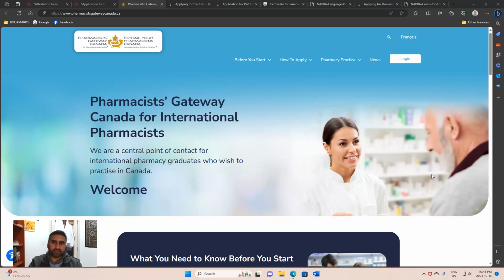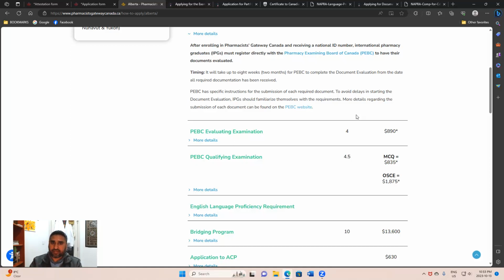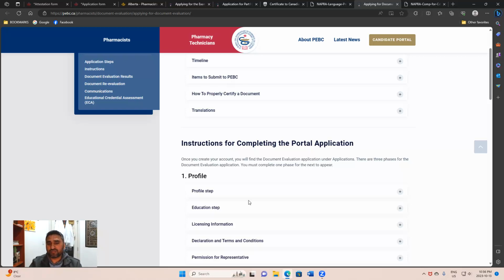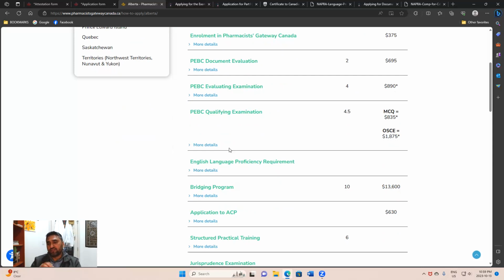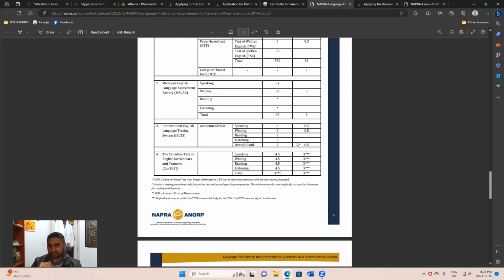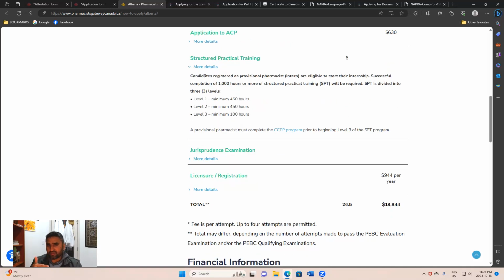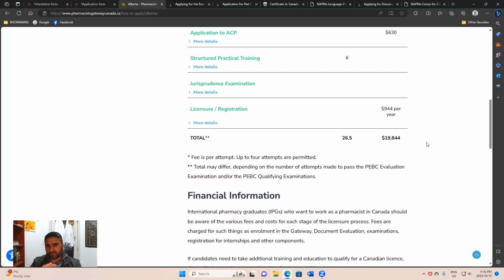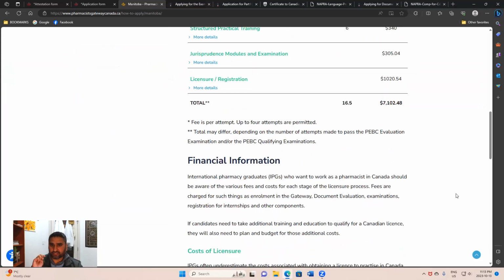Pharmacist Registration in Canada